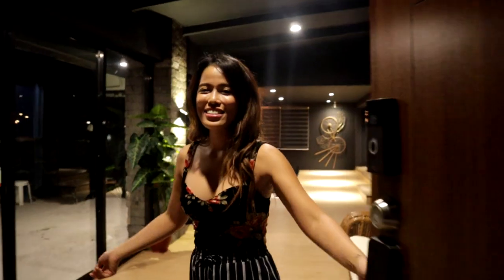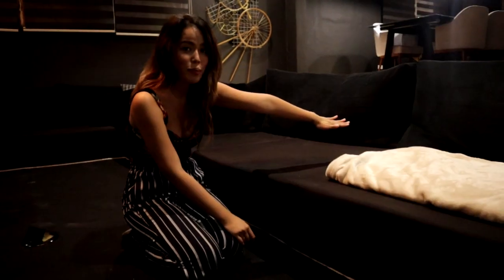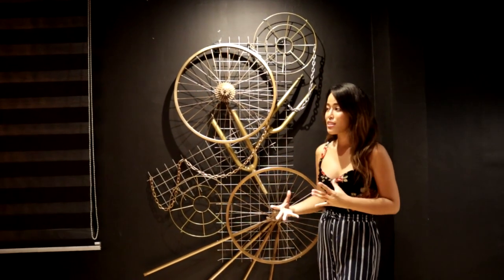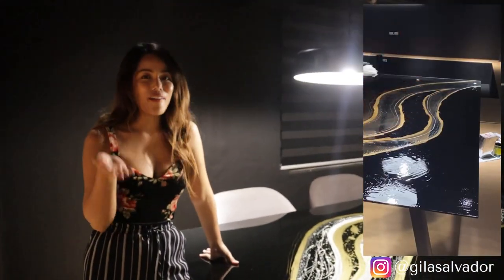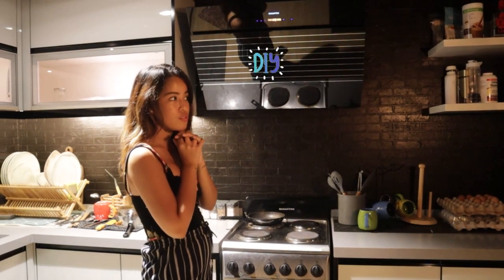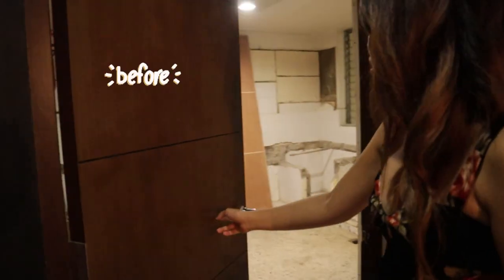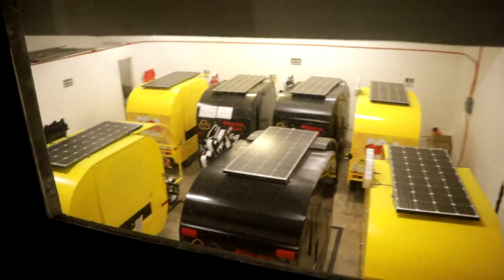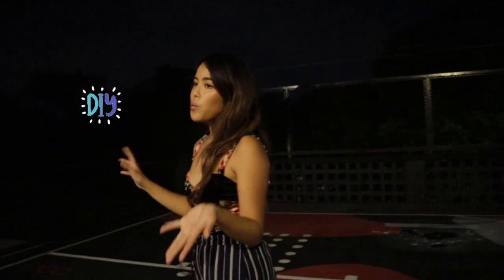Primus House Tour | DIY Tips & Tricks on a Budget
Hey guys! Finally showing you our recent interior walkthrough.
Here I show you DIY tips and tricks for your home.

Basketball Court Backboard- Dream Court PH